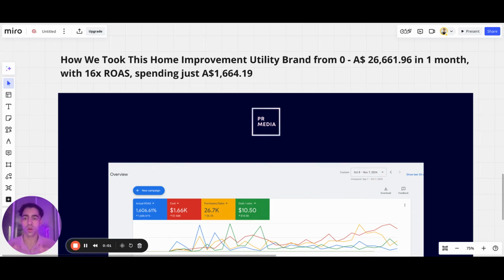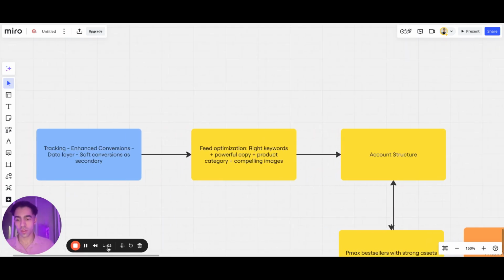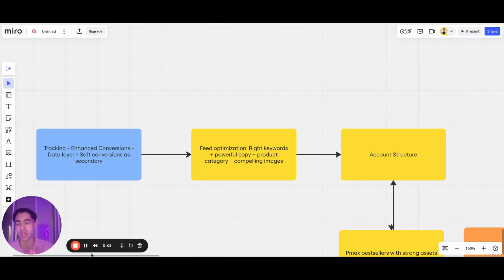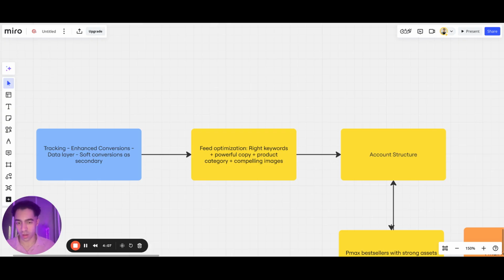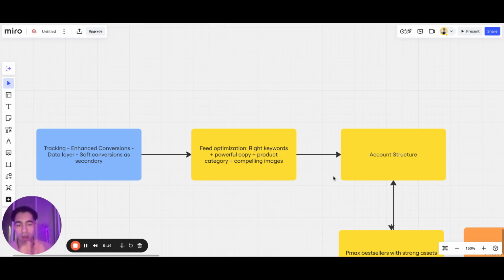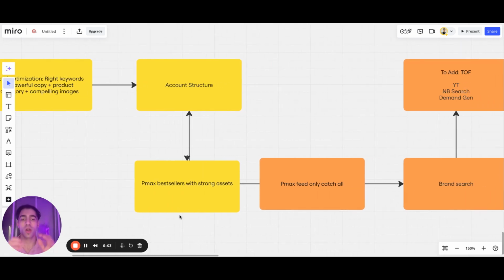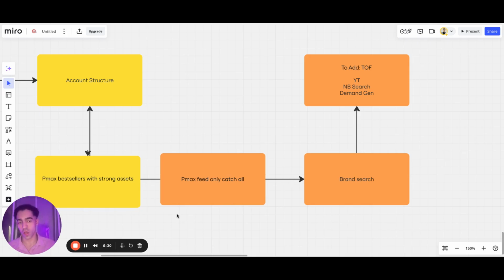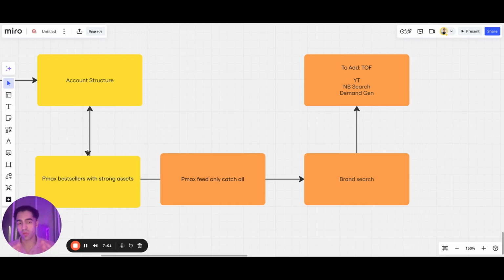$0 to $26K/Month in 30 Days with Google Ads (New Brand Case Study)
From $0 to $26,661.96 in 30 days — here’s exactly how we did it.

I’m Ali Habib, founder of PR Media Agency, and in this video I’ll walk you through the exact Google Ads strategy we used to take a brand-new Australian eCommerce store from zero to over $26K/month in just 30 days.

📌 Inside this video:

How we structured the initial campaign for fast traction

Smart budget allocation for low-data accounts

How we leveraged Performance Max, brand search, and retargeting

Feed setup, asset groups, and the testing framework we used

The day-by-day ramp-up strategy that made scaling possible

If you're an eCom founder or digital marketer trying to launch or relaunch a brand — this is the playbook you need to shortcut the guesswork.